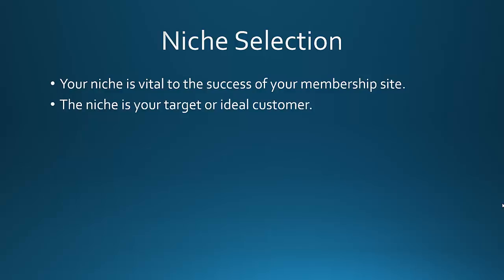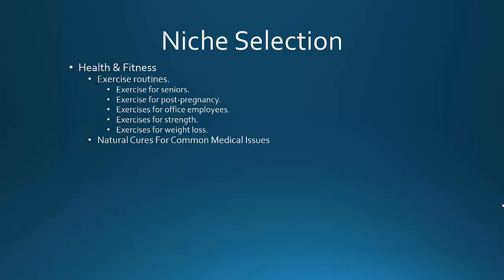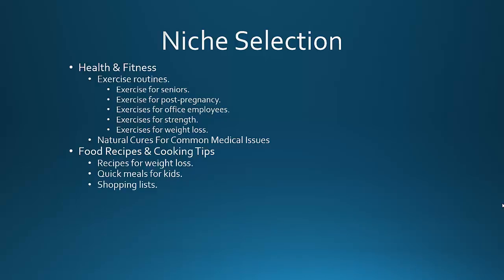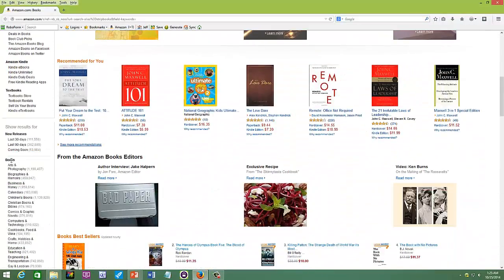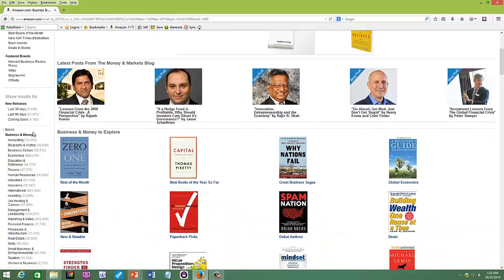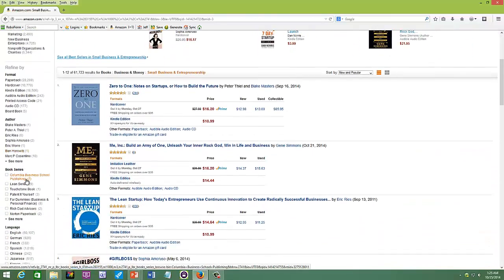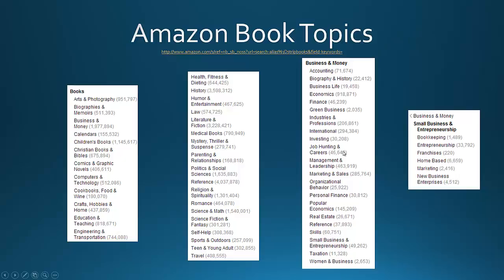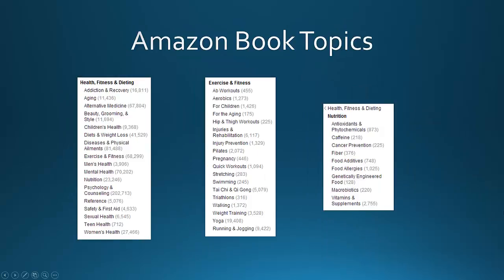IMGuru030 NicheSelection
Like this video? Sign up to my list to receive more cool stuff like this.